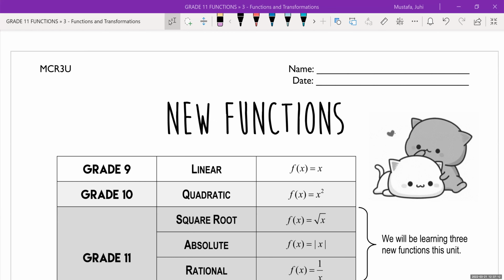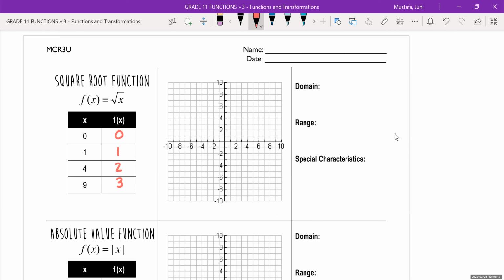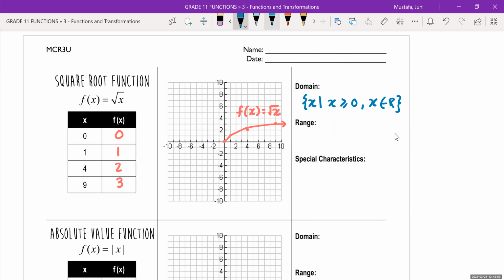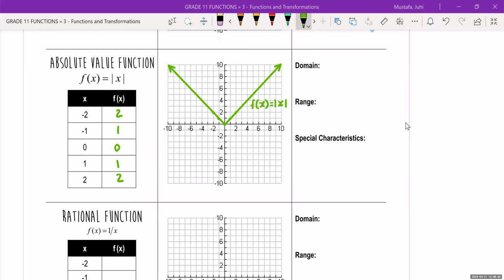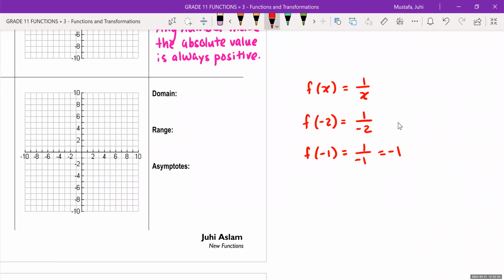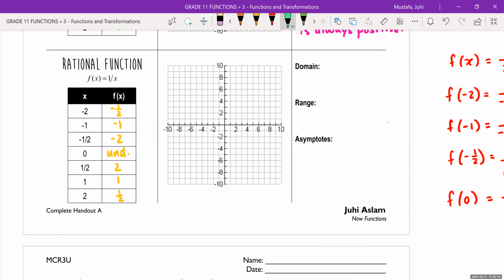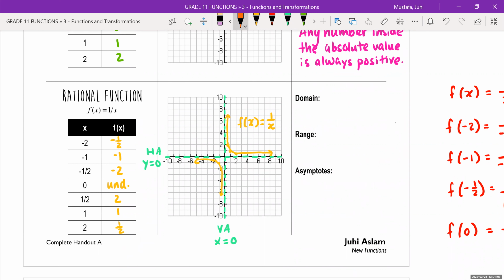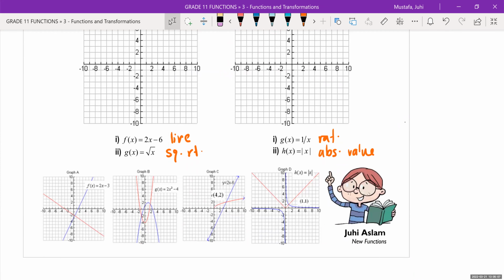6) New Functions | MCR3U1 | Functions & Transformations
New Functions